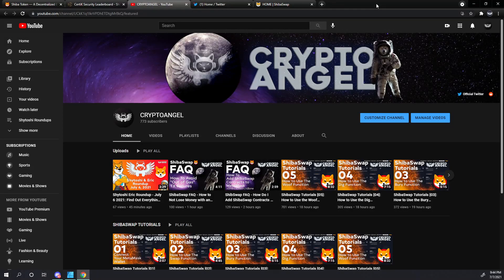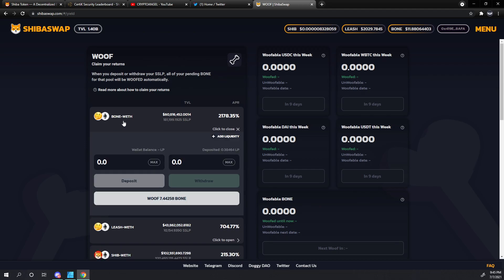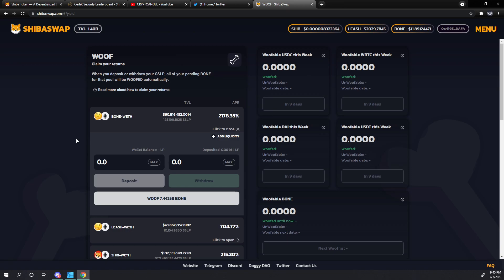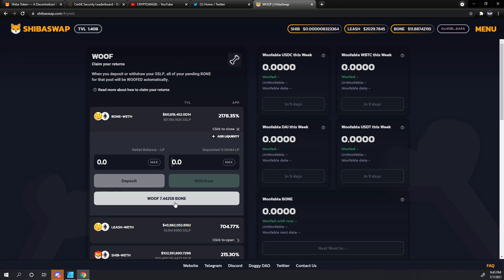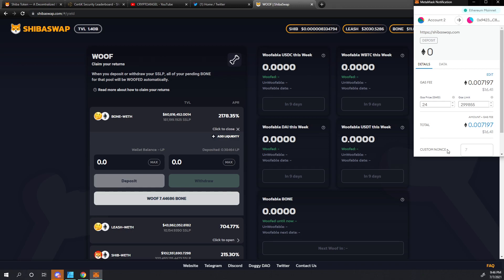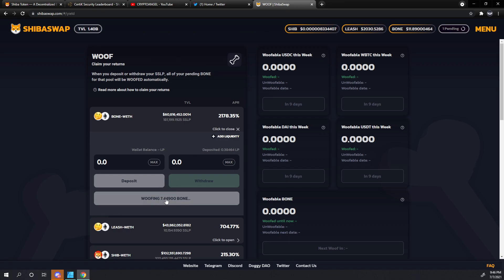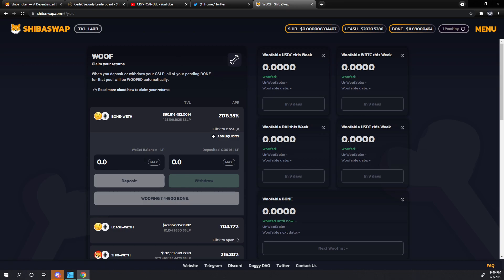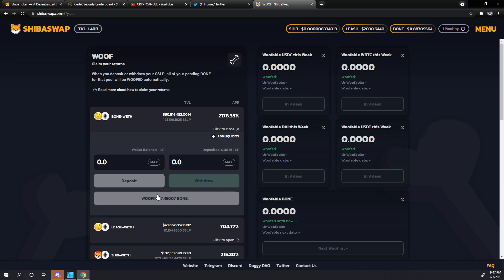ShibaSwap FAQ - What Happens When I Woof?! (Relieving Button-Pressing Anxiety)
Is the Woof button in ShibaSwap giving you anxiety? Find out exactly what happens when you press it. It's OK to press the button, just have gas fees standing by.

I don't want to be responsible for your crypto investments and you don't want me responsible for your crypto investments. Cryptocurrencies involve crazy risk and you could be a bag holder. Don't invest more than you are willing to lose and stay safe!